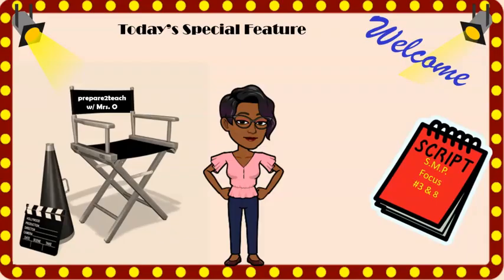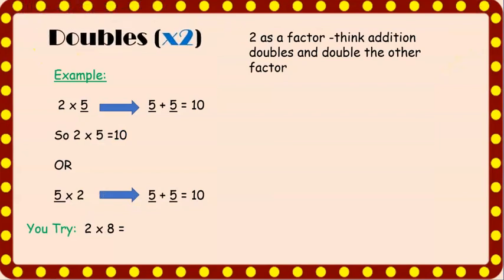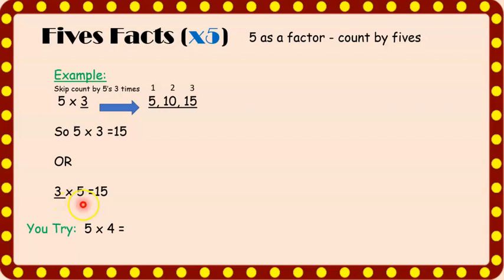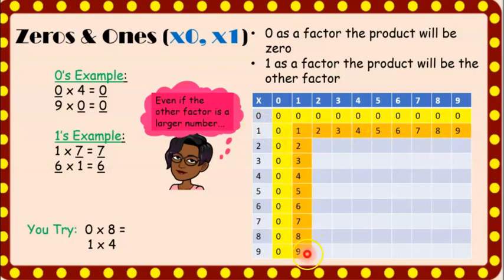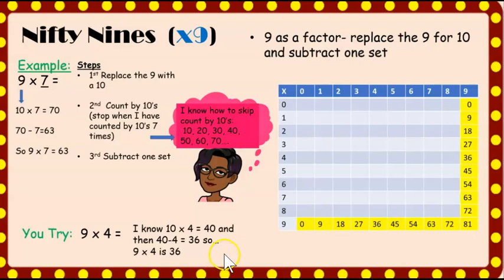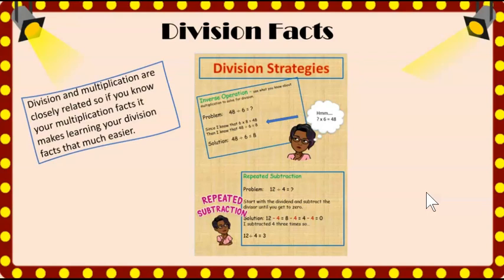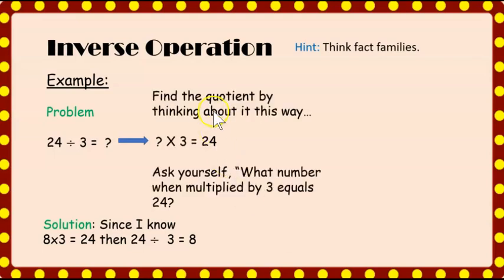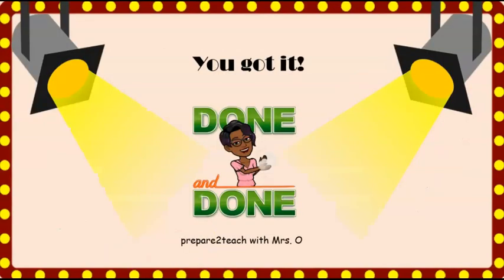Multiplication and Division Strategies (3.OA.7)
According to Common Core standards, by the end of Grade 3, students are expected to know from memory all products of two one-digit numbers (0-9  multiplication facts). Although memorizing facts has its place, with Common Core standards students are taught strategies to help build conceptual understanding and fluency.  In this video multiplication and division strategies are introduced. Throughout the video students are given opportunities practice using each strategy. (Follow-up videos will include songs and games will help with building computational fluency, speed and accuracy).

Note to Parents - these strategies can be introduced one at a time and allow your child ample opportunities to practice using them. Follow-up videos will include songs and fun activities that you can use to help your child build computational fluency.

**VIDEO OUTLINE
0:17 Standard and Goal
00:38 Standards of Mathematical Practices (S.M.P.s)
00:55 What you already know.
01:24 Key Vocabulary
2:07 Anchor Charts (request a free copy)
02:18 Doubles (x2 facts)
04:07 Five Facts (x5 facts)
05:34 Zeros and Ones (xO, x1)
07:03 Nifty Nines (x9)
08:40 Half Then Double (x6)
09:50 Five and Add a Double (x7)
11:15 Multiply by 5 and 3, then combine (x8)
12:34 Division (Introduction)
12:56 Inverse Operation
14:03 We Do... (practice using inverse operation to divide)
14:57 You Try (students practice using inverse operation to divide)